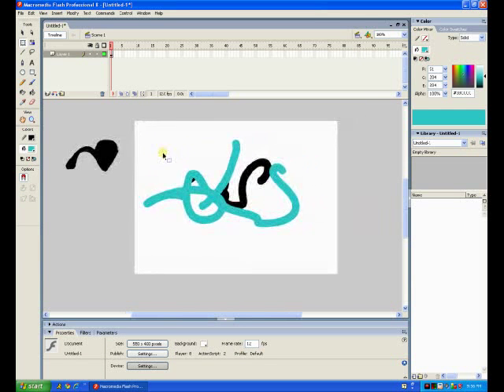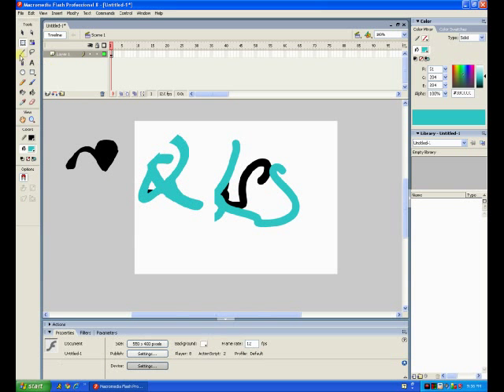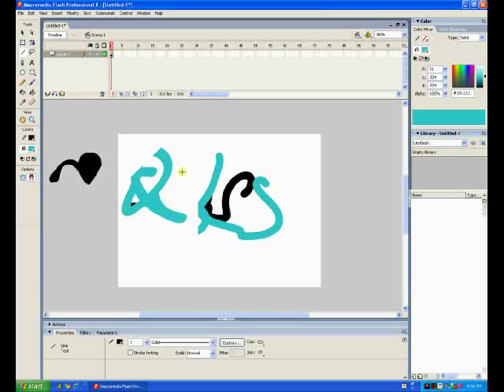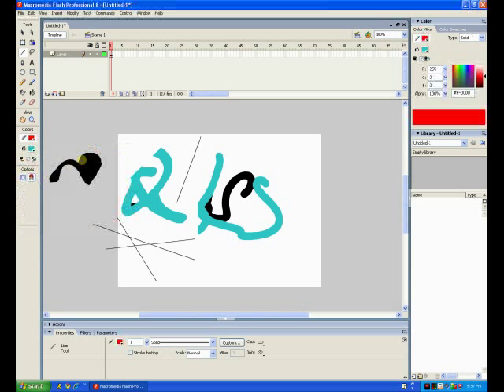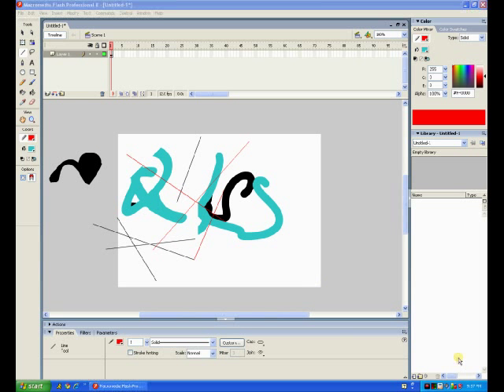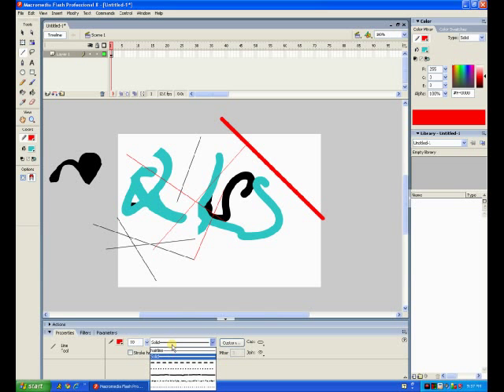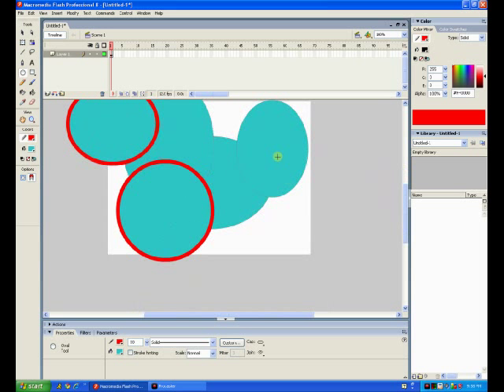Introduction to Flash - Tools part 1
Leave a comment or video response on what you want the next tutorial to be about. (We have the whole team making tutorials, so you may get a different person teaching). We will try to cover everything you need.

This is a very basic tutorial on how to use and edit the tools in flash professional 8. It will cover the properties and options of the tools, as well as explaining color manipulation. If you can do all of this, then skip onto the next tutorial. Again this is very basic, if you can draw in flash, skip it or watch if you need clarification.

-Theory